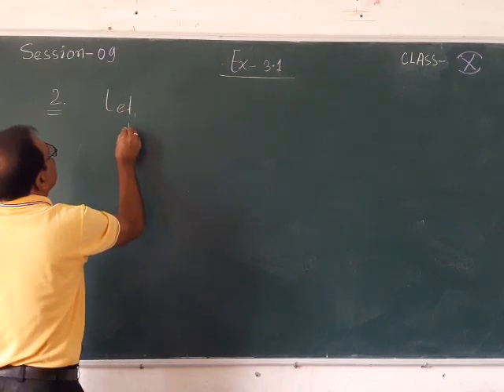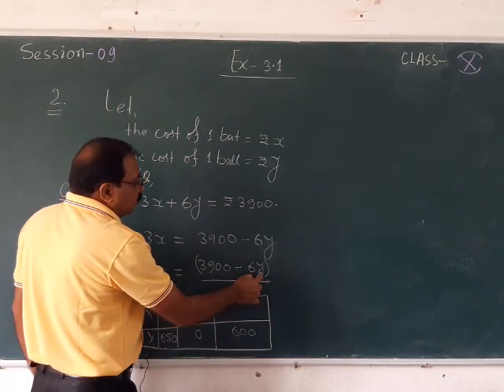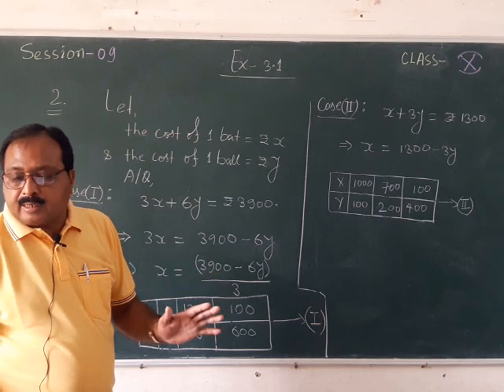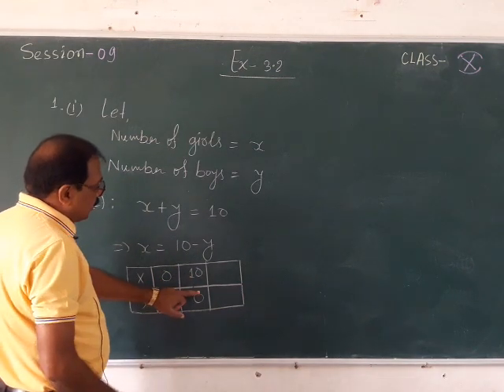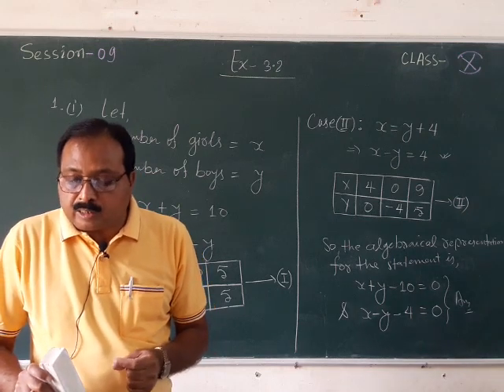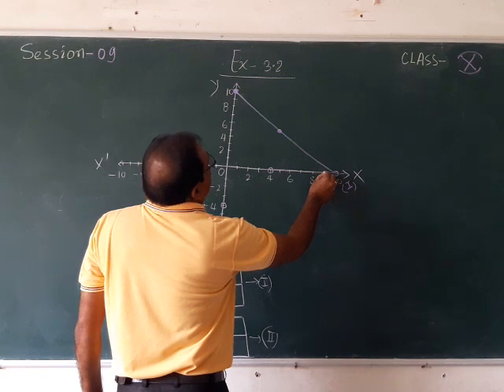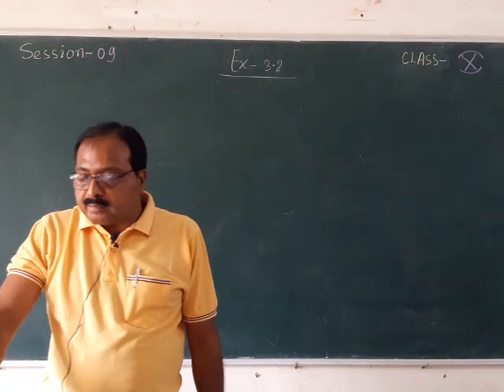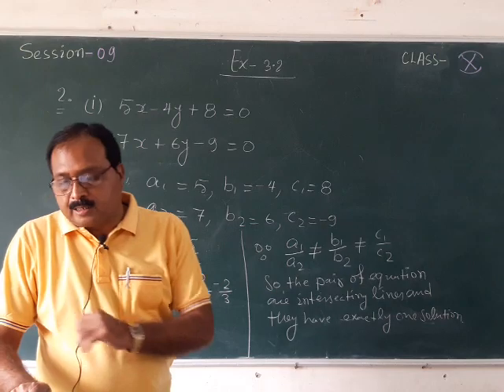CLASS 10 | CBSE MATHS | SESSION 09 | 2021-22